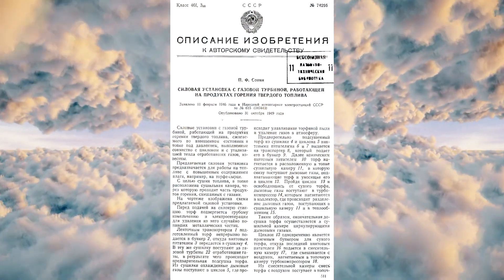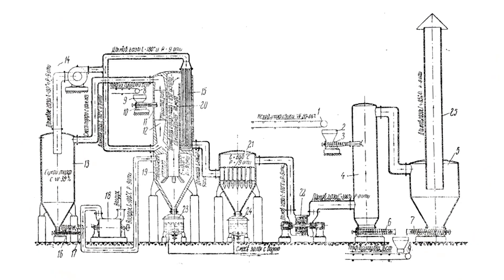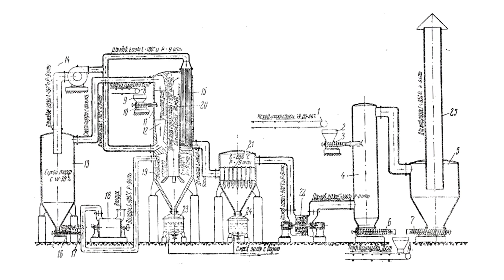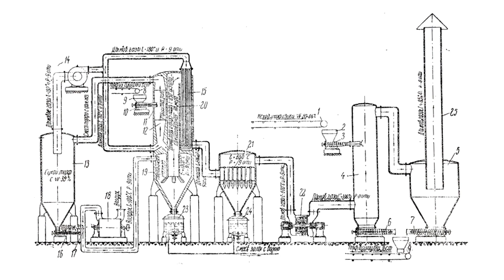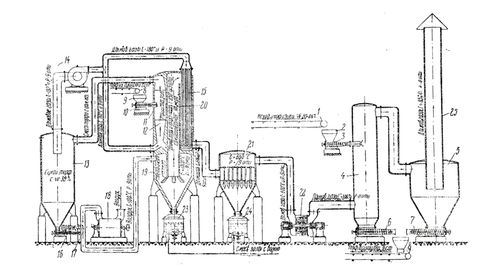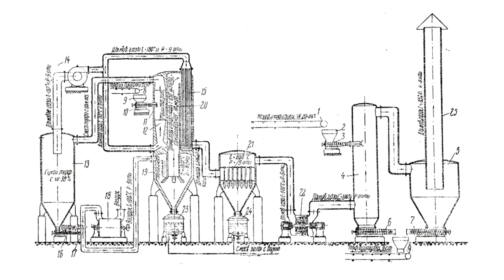Turbine on wet peat with up to 86% moisture content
Turbines can develop much more power than gas engines. And gas turbines would be preferable for generating electricity from generator gas in earnest, on an industrial scale.

Today turbines are made so that you can stand next to them and talk during their operation. A lot of companies offer turbine repair services and sell used turbines.

But a whole range of restrictions apply to the fuel – gas in our case – on which the turbine work. The gas must be clean. If it contains ash, the ash will scratch the blades. Tar will stick to the blades and probably unbalance them. Water contained in the gas is also undesirable, as company representatives told me.

[Viber, WhatsApp, Telegramm (design of plants producing gas and electricity from wood and waste)]. 10 years of practical experience.

Gengaz.net
Gazogen.ru
tariff.gazogen.ru